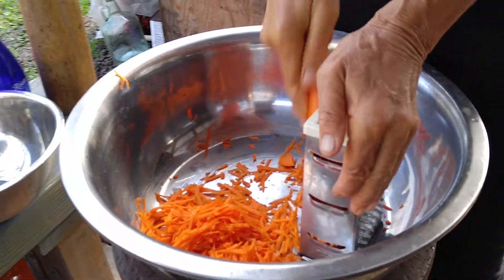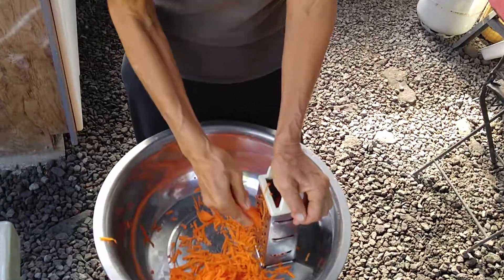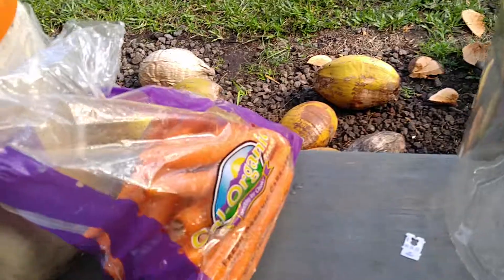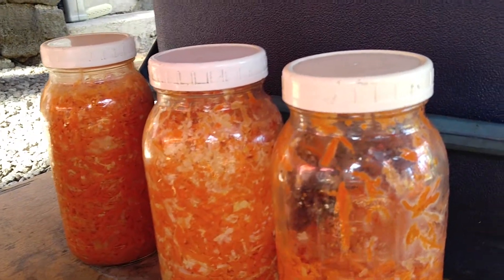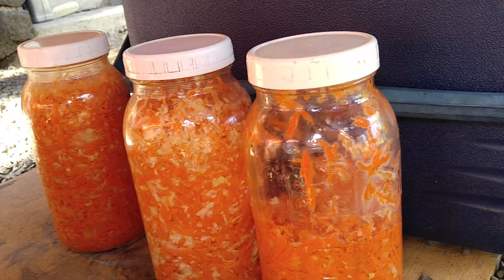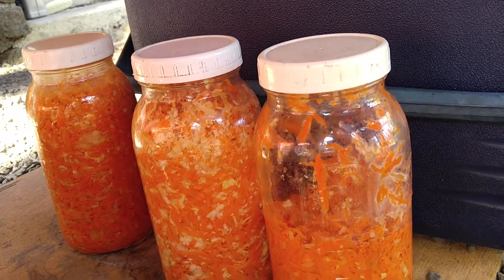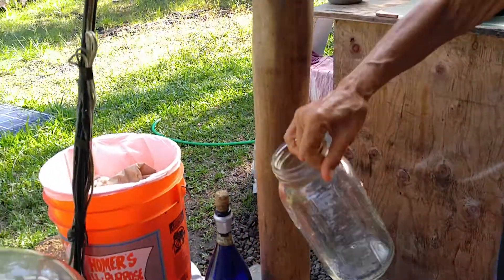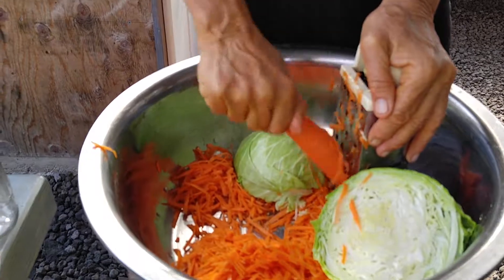Fermented natural probiotocs made from organic cabbage and carrots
How to make probiotocs from organic cabbage and carrots naturally fermented